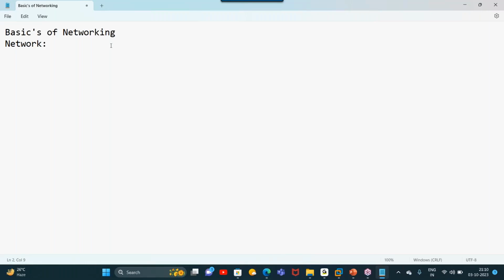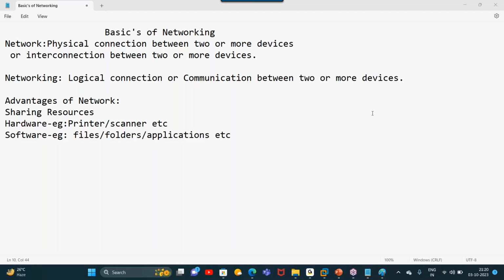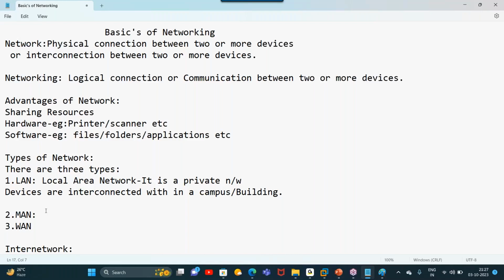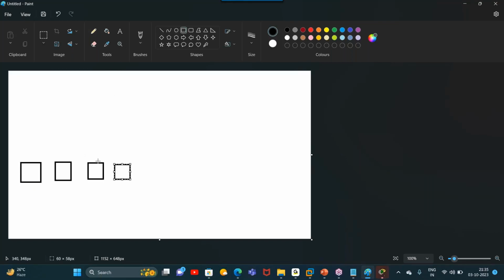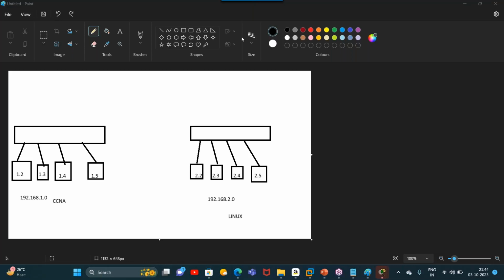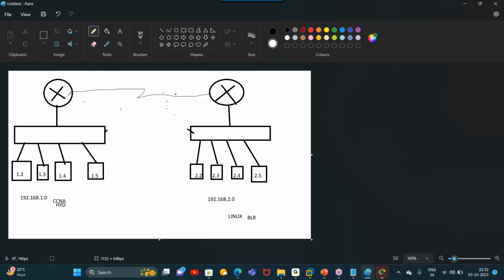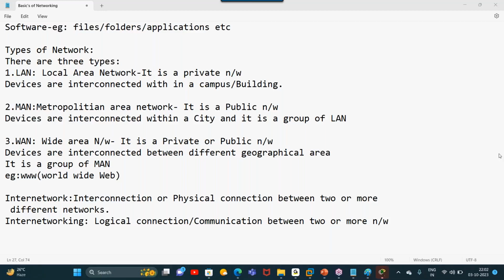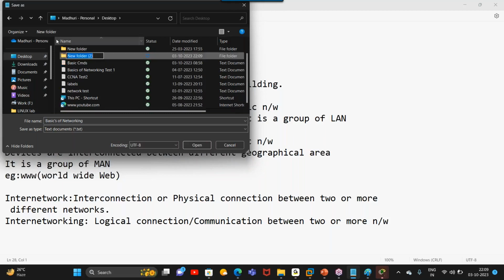CCNA tutorials || Demo - 1 || by Mrs. Madhuri On 03-10-2023 @9PM IST